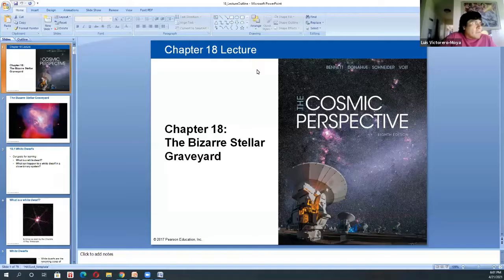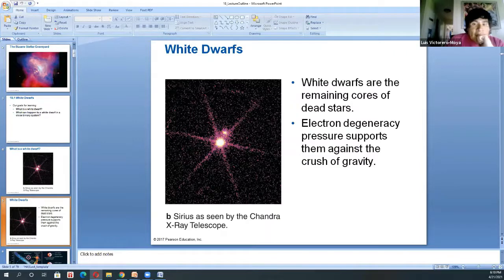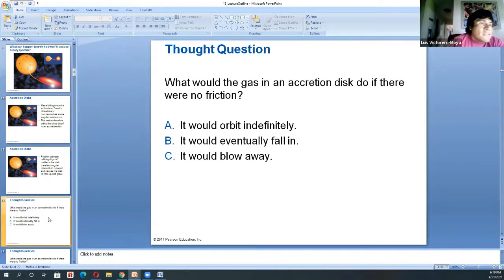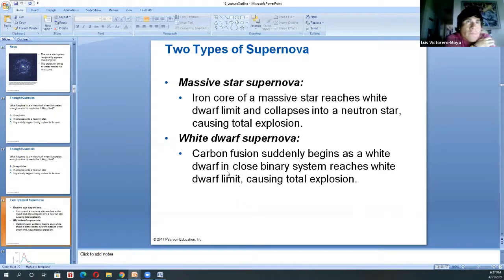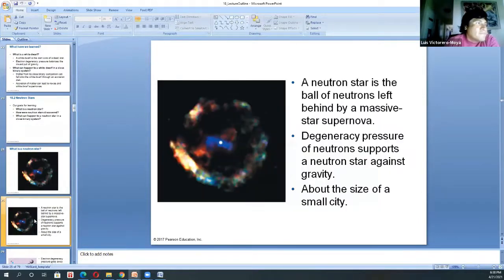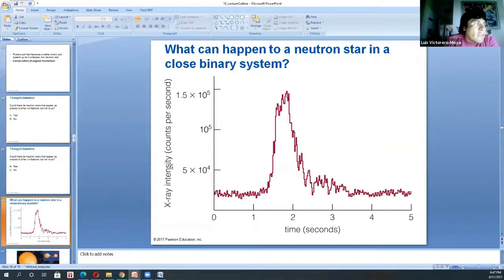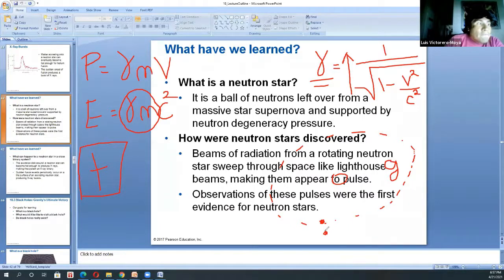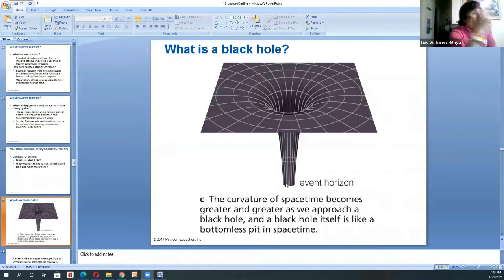Luis Victorero - Death of Stars and Black holes Lecture